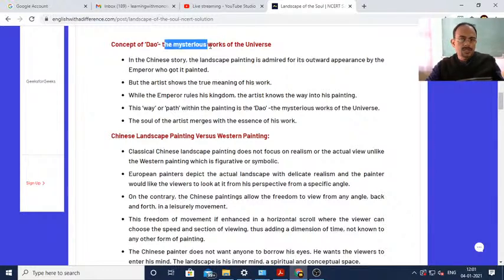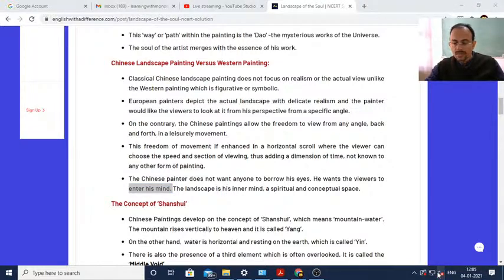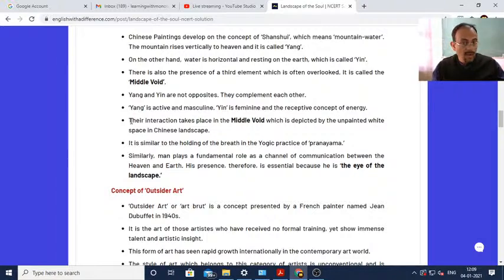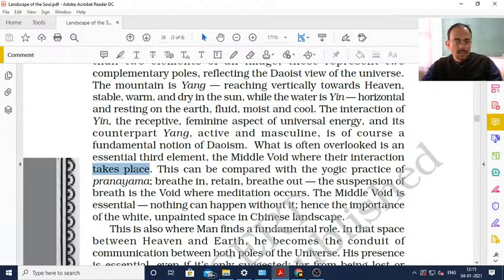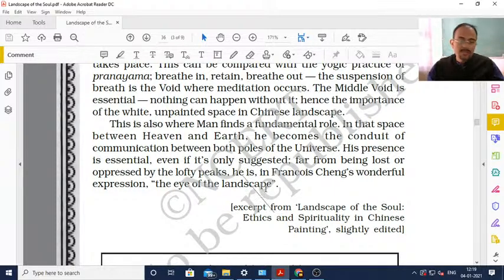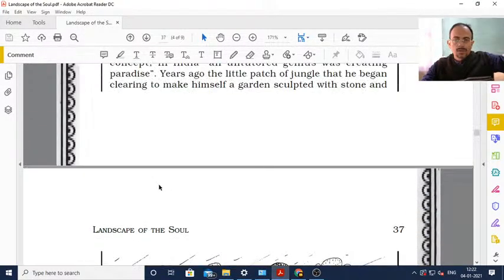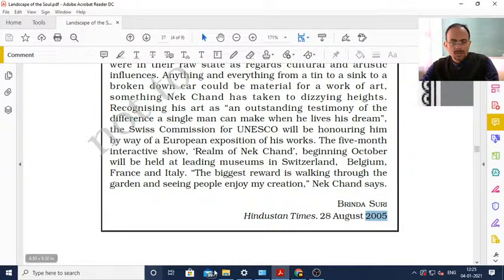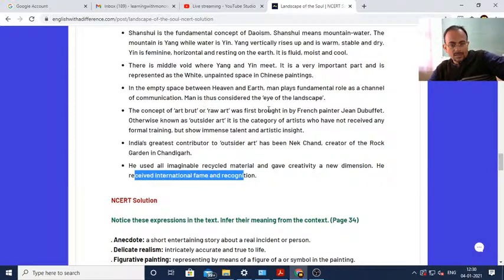Landscape of the Soul | English | Class XI | Part II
This concept video contains full text explanation of the lesson 'Landscape of the Soul, Part II' | Students of class XI,  CBSE will certainly reap the benefit of my concept videos.